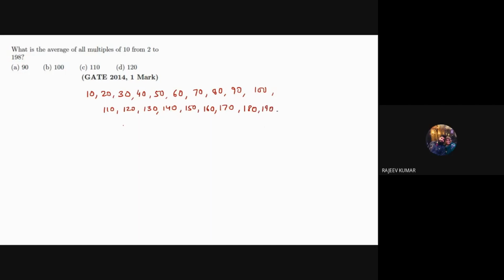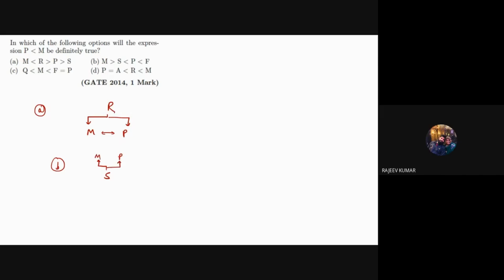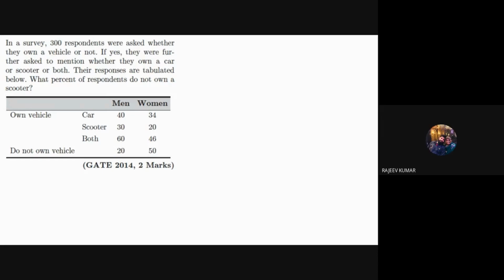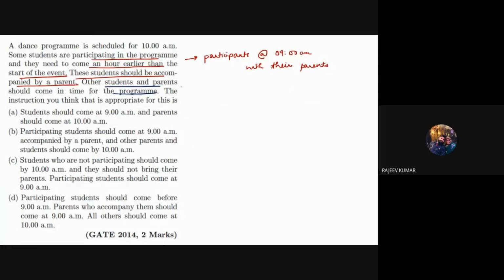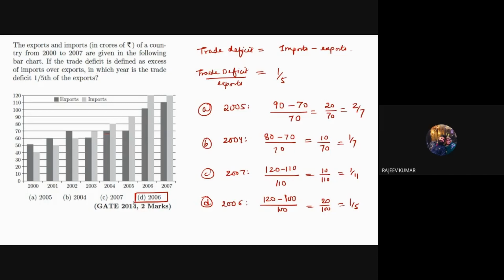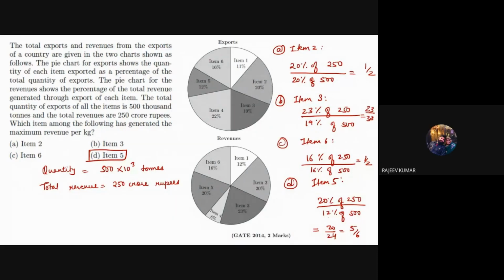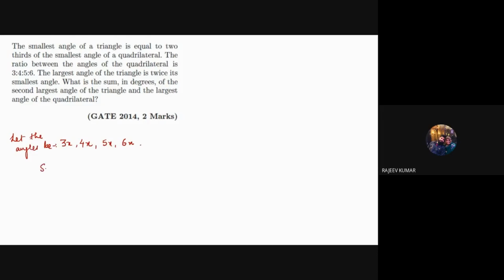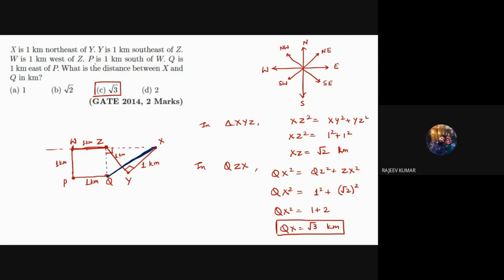GATE Aptitude Solutions Series | GATE 2014